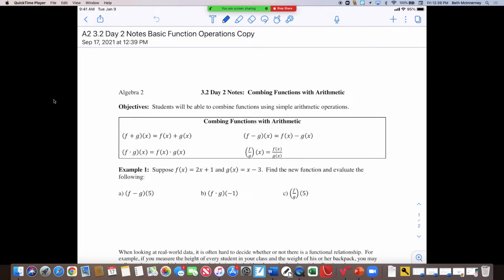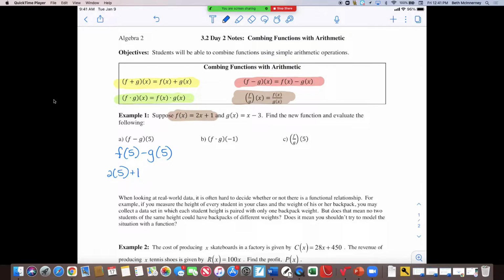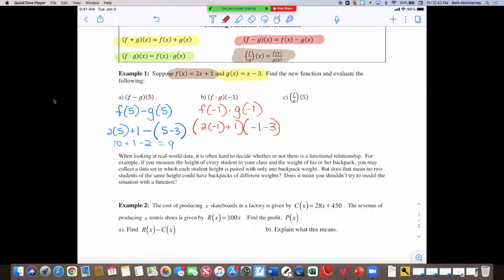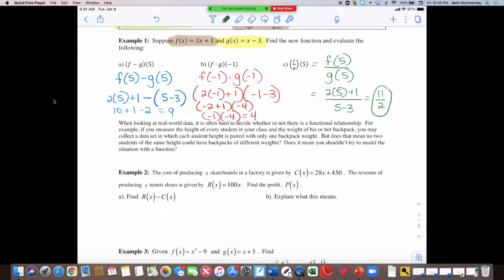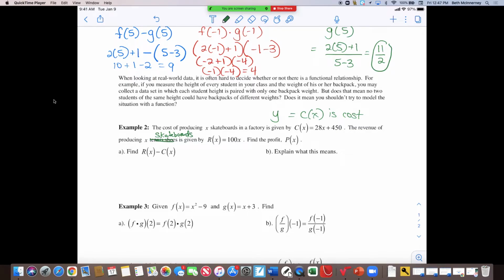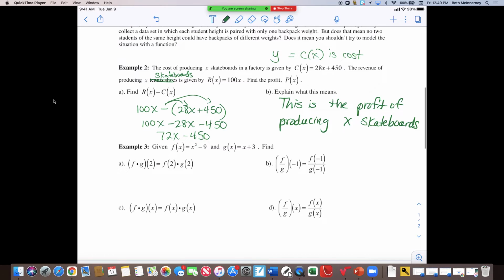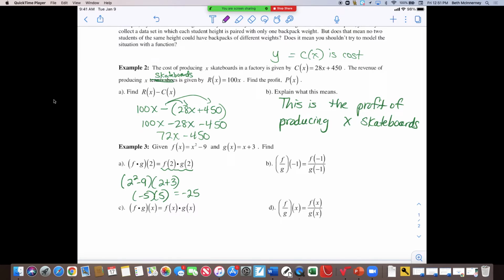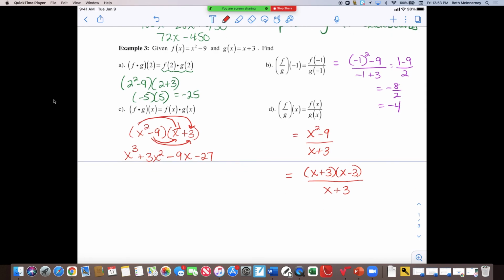A2 3.2 Day 2 Video 2122